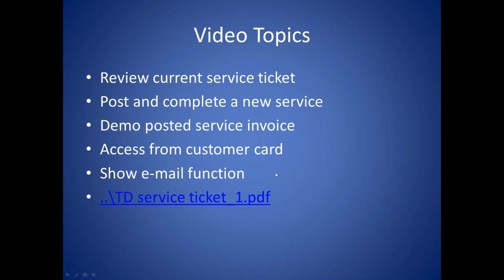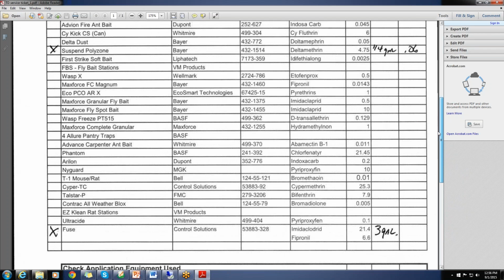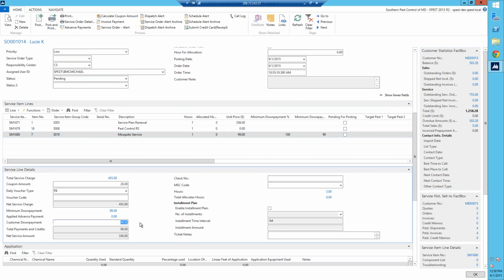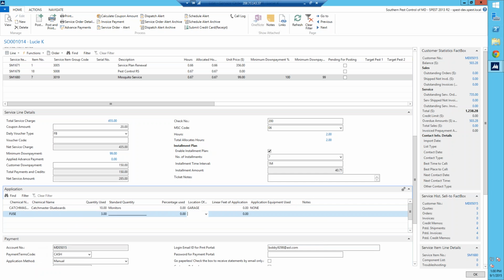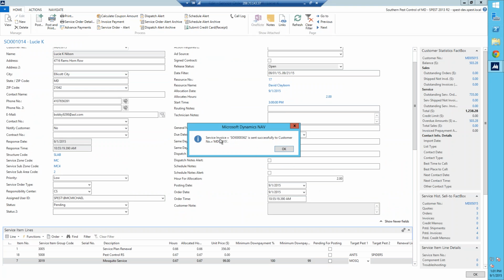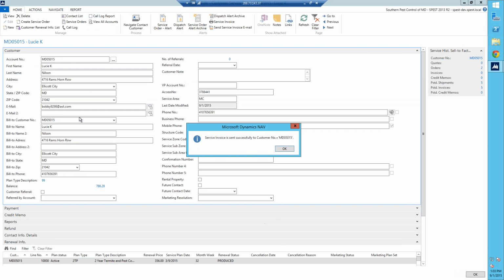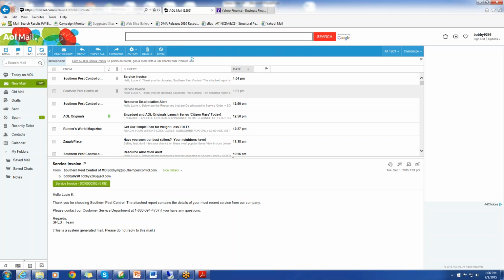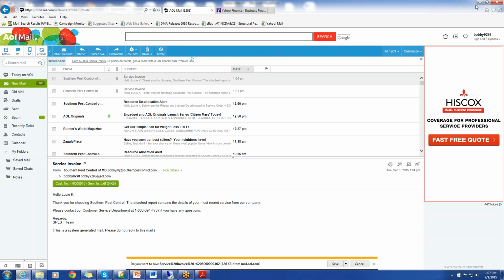SPC Demo 13 Service Ticket Info